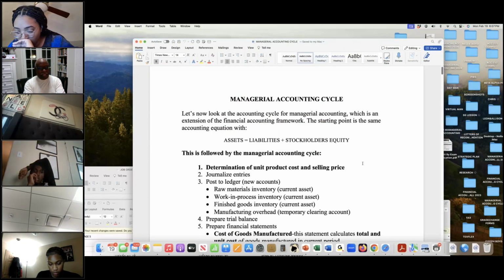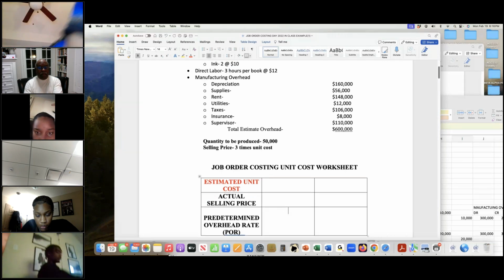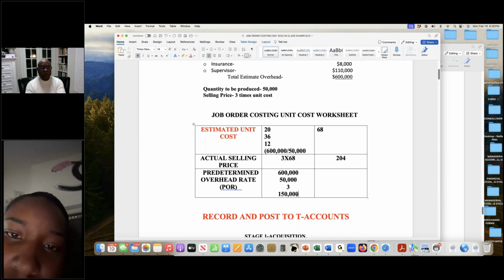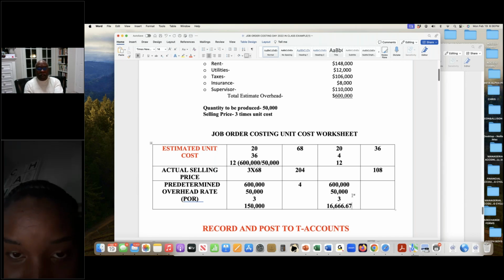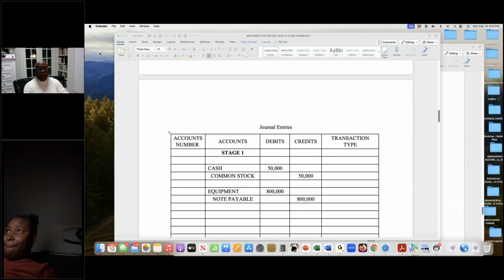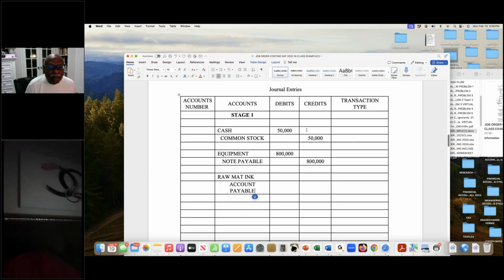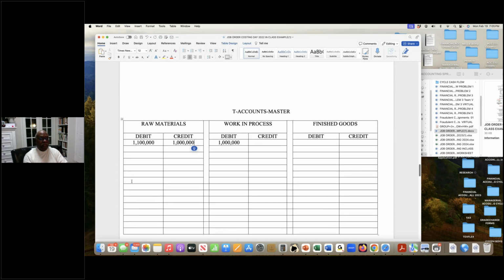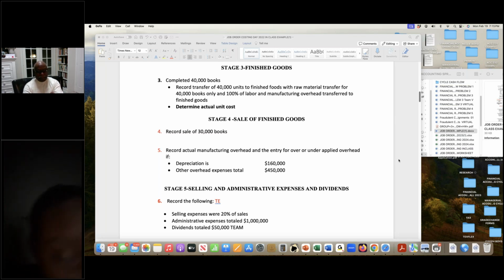JOB ORDER COSTING DAY 2